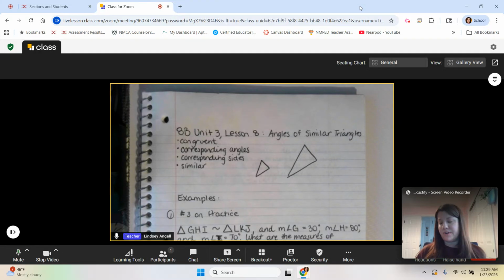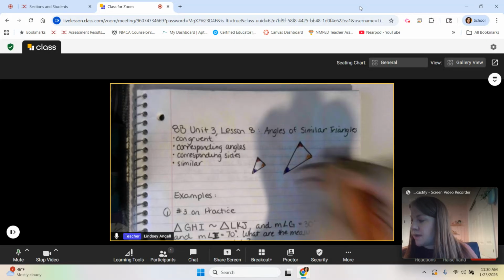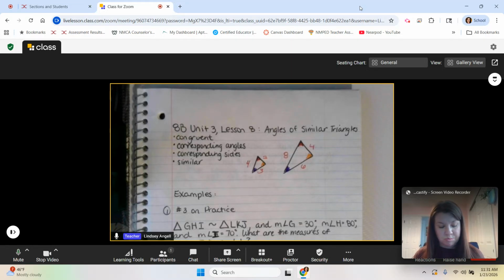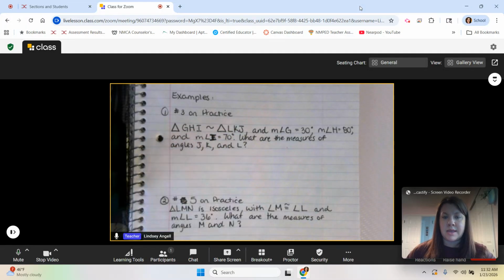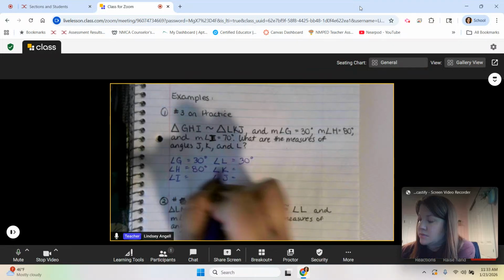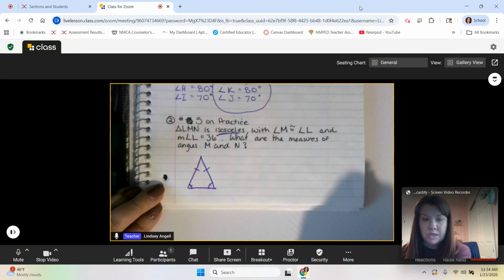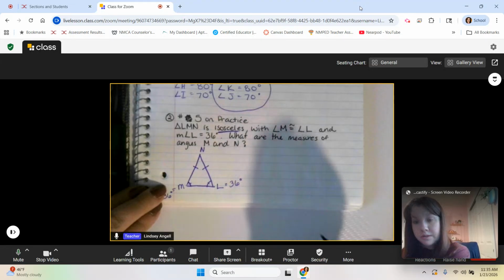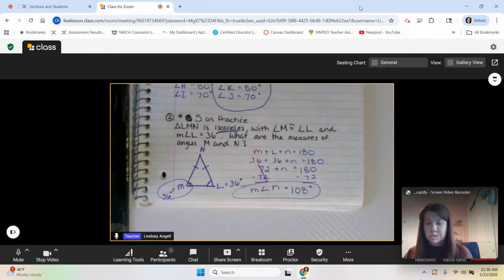8B Unit 3, Lesson 8: Angles of Similar Triangles